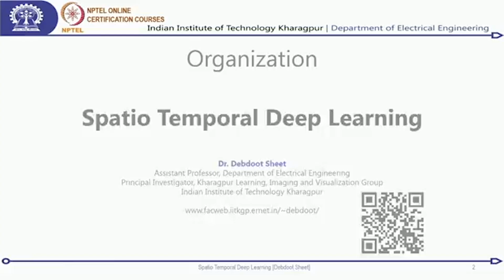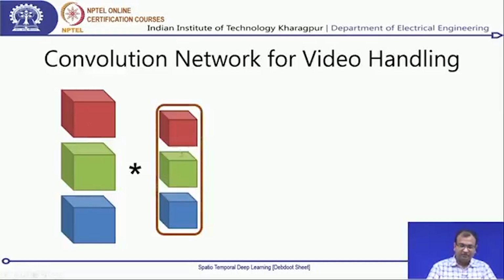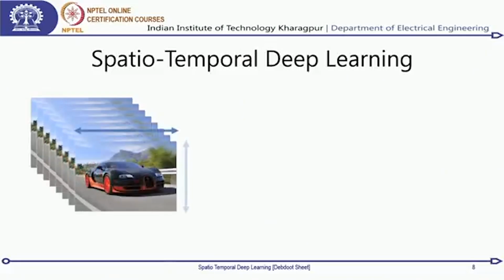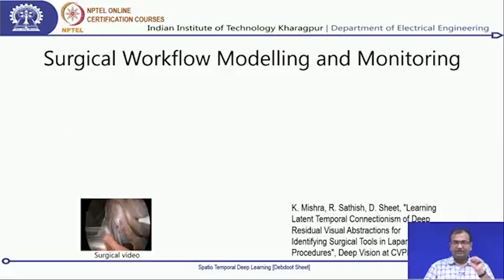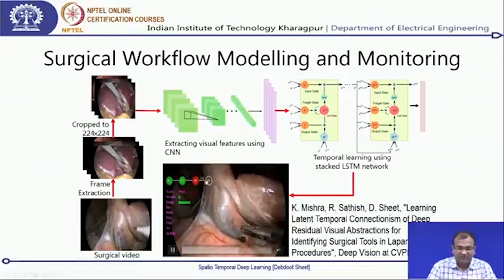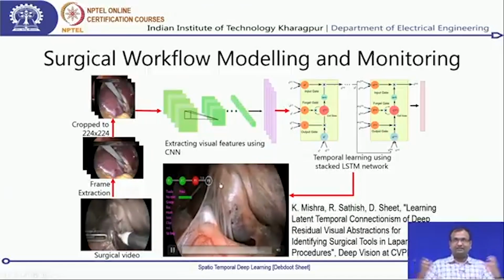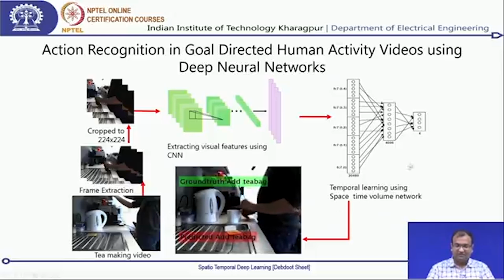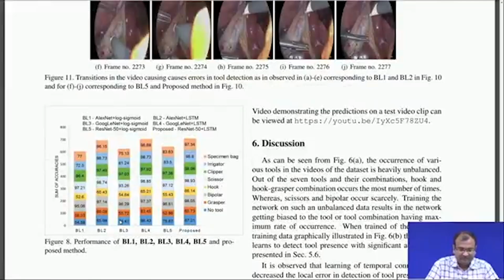Spatio-Temporal Deep Learning for Video Analysis